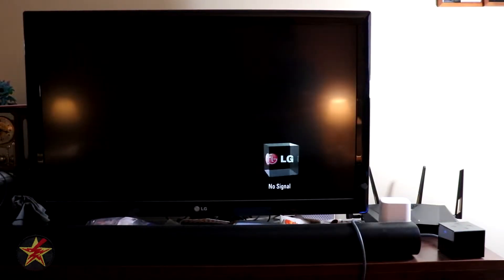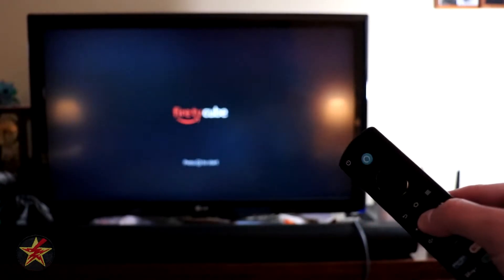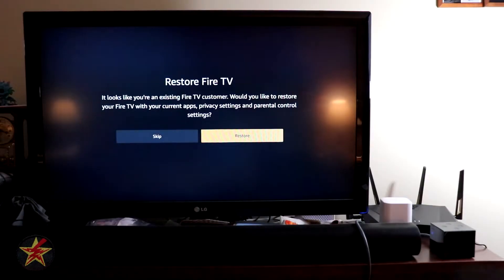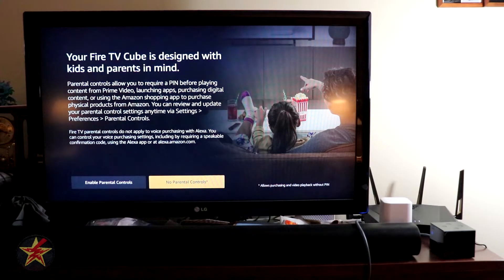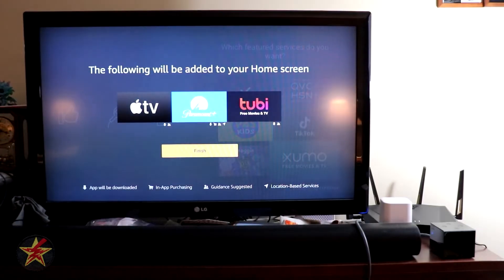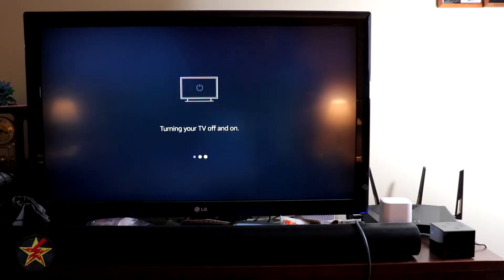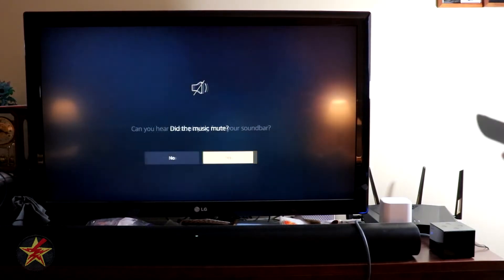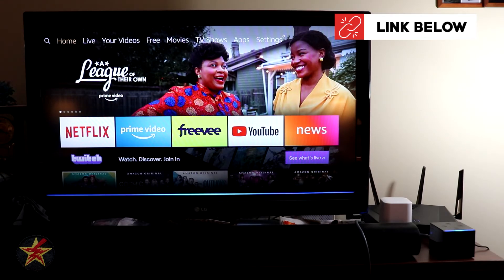How to Setup Amazon Fire TV Cube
Getting a streaming device like the Amazon Fire TV Cube is an excellent way to start cutting the cord and not relying on cable tv, it also is a great way to start a smart home.  However, how simple it is to set up determines if the smart device actually gets used or traded out for one that does not require setup.

This video is a complete walk-through of the setup process for the Amazon Fire TV Cube.